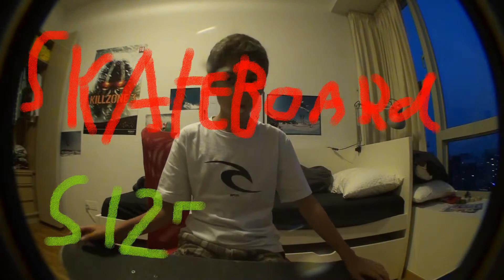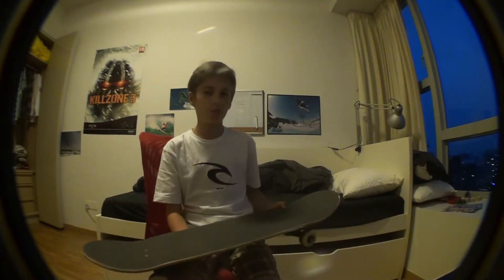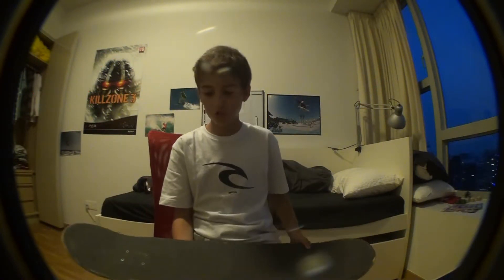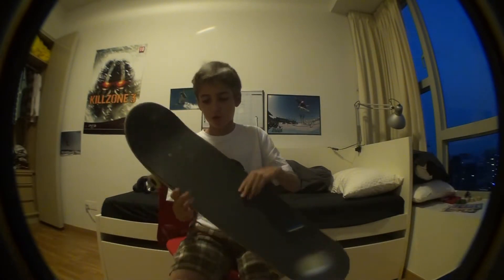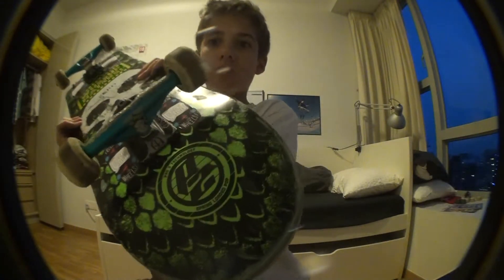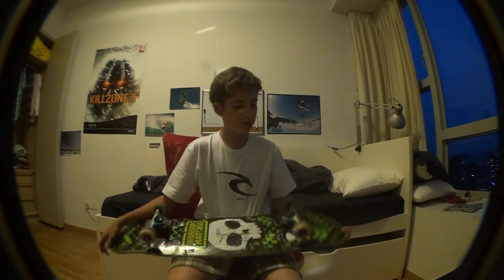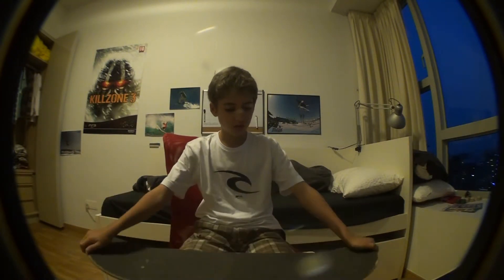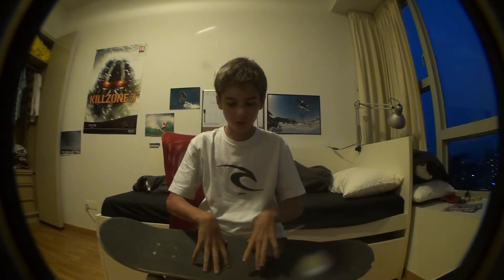skateboard sizes : what to choose.